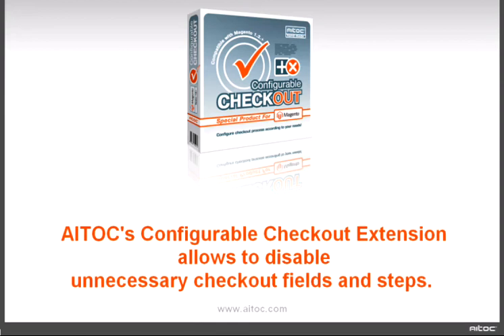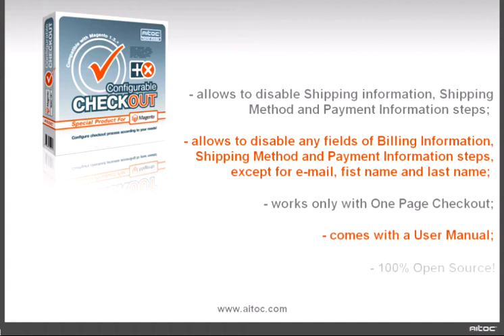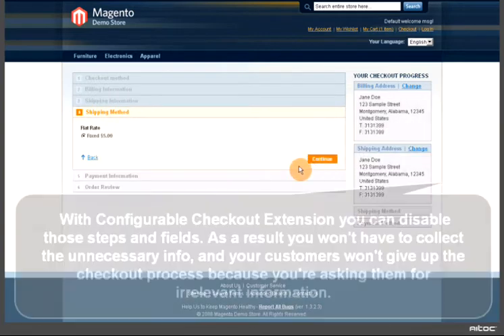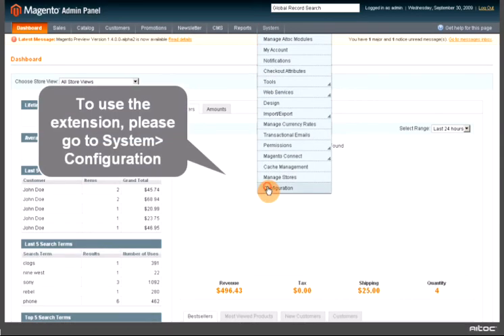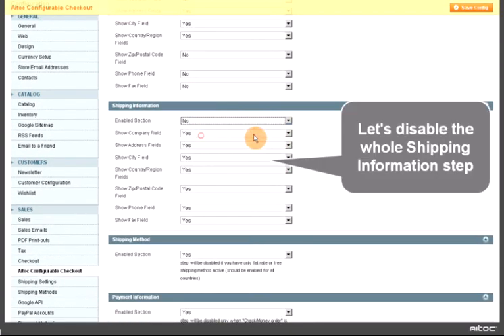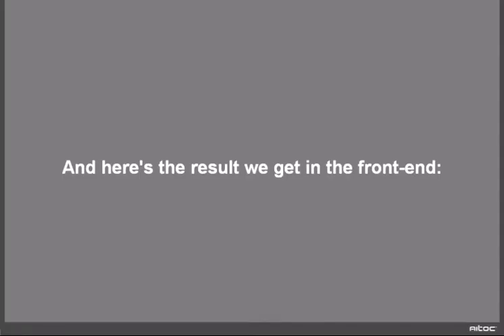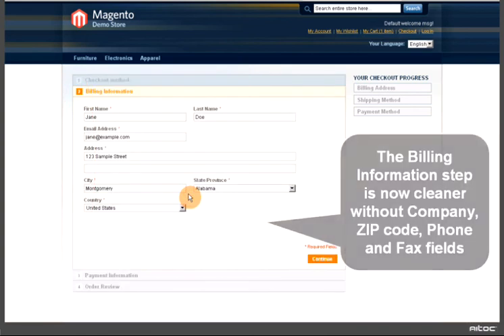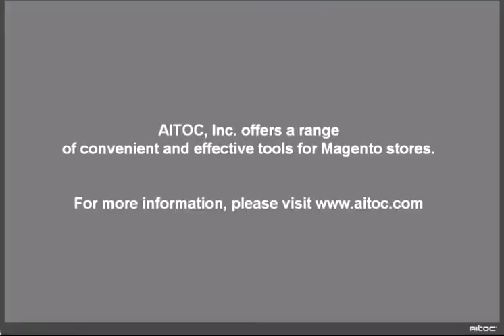Configurable Checkout Extension for Magento Commerce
Tutorial on how to remove unnecessary fields and steps from your Magento store checkout.